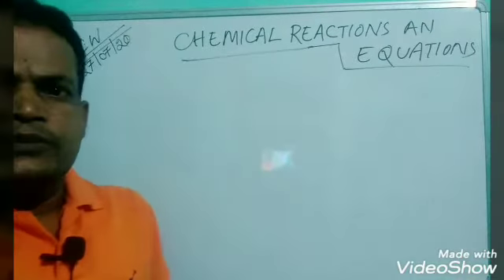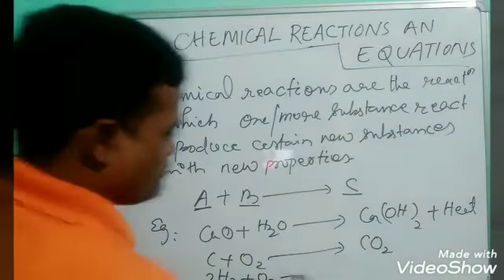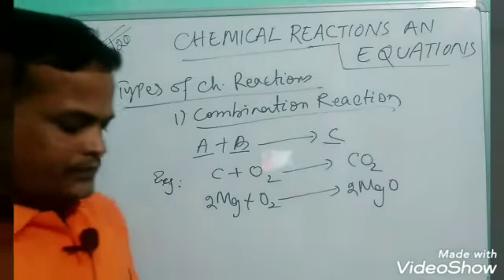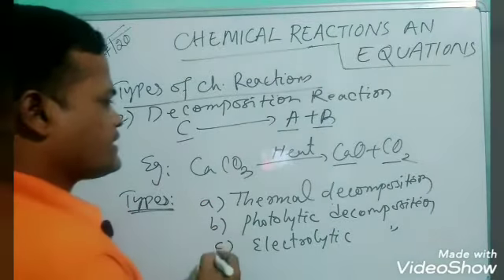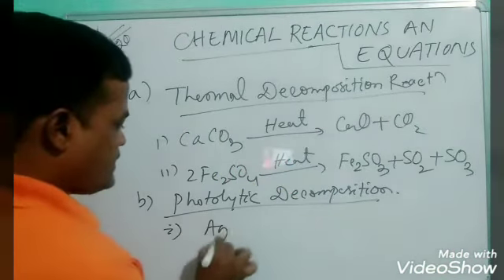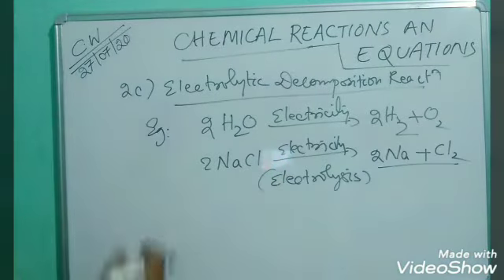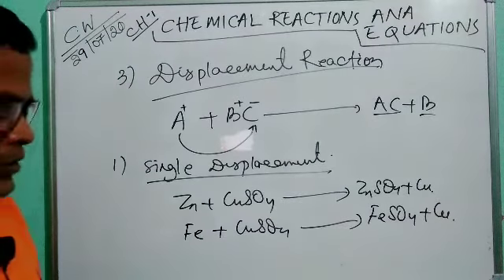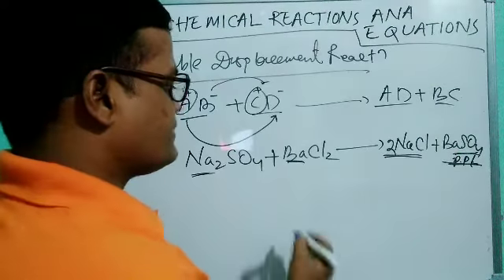CHEMICAL REACTIONS AND EQUATIONS Class X,(CBSE Syllabus)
Basic concepts of chapter I of Class X
Chemical Reactions, combination reaction, decomposition Reactions, displacement reactions#Chemistry#ClassX.

class 10 chemical reactions and equations